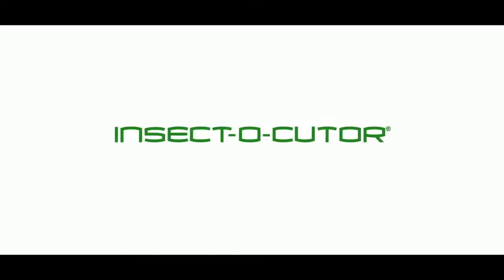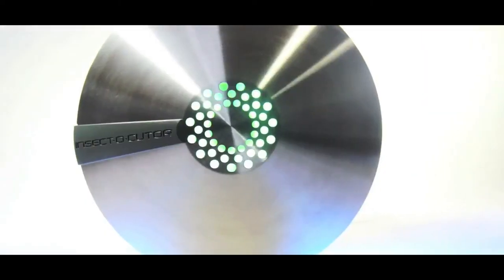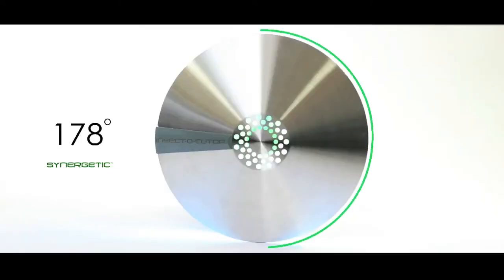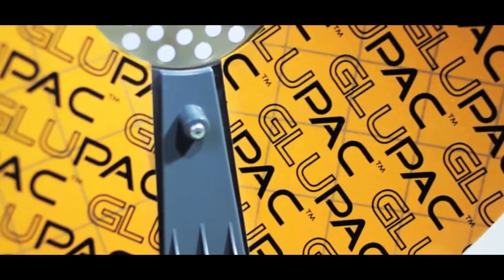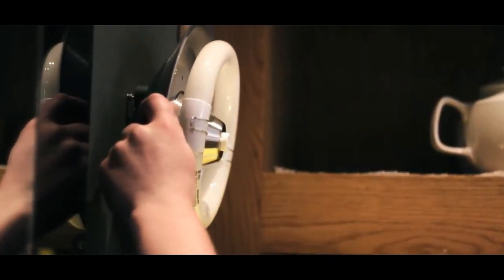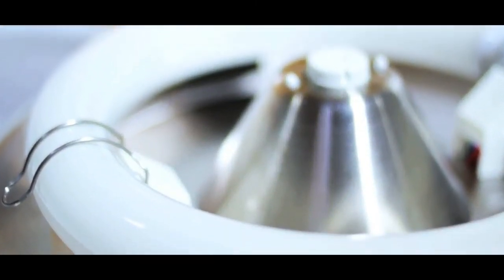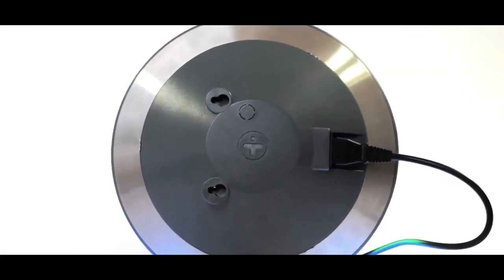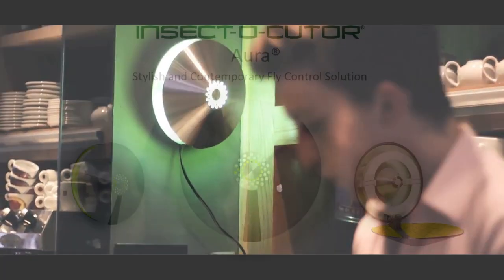Insect-O-Cutor Aura Decorative Flykiller - Stylish and Contemporary Fly Control Solution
The Insect-O-Cutor Aura decorative flykiller is a sleek and modern unit designed specifically for front-of-house applications. Whether you own a cafe, restaurant, bar, or hotel, the Aura offers an elegant aesthetic while effectively controlling flying insects. Its unique circular registered design allows for a 360° attraction of flying insects, thanks to the Synergetic green light. The discreetly positioned glueboard provides a 100% useful glue area, ensuring maximum efficacy without compromising the view for your customers. With its contemporary detailing, polished facade, and slim design, this flykiller unit remains unobtrusive while effectively maintaining compliance with food hygiene legislation and protecting your clientele from pesky pests.

Specifications:

Brand: Insect-O-Cutor
Model: Aqua
Guarantee: 2 Years
Tube Type: 1 x 22 watts
Dimensions: 270 x 270 x 135 mm
Coverage: 40m²
Finish/Colour: Silver
Power Watts: 22 watts
MPN: ZL051

Features

Stylish and contemporary design with clean lines
Beautifully polished facade for an elegant appearance
Slim and unobtrusive, ensuring it doesn't interfere with the ambiance
Ultra discreet fly catching glueboard hidden from view
100% useful glueboard area for maximum efficacy
Compliance with food hygiene legislation and protection against flying pests
Dual wavelength Synergetic technology for increased catch rate
Easy tool-free access and efficient servicing
Quick and simple IEC mains socket or discreet hard wiring option
Robust stainless steel and UV stable polycarbonate construction